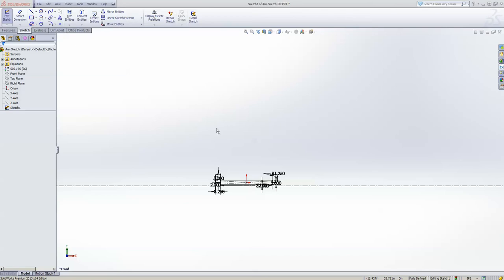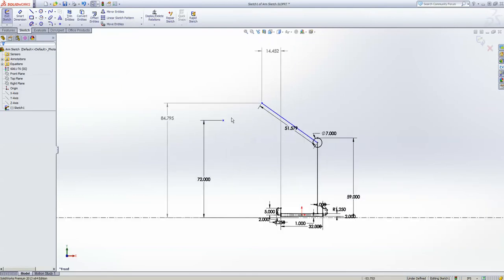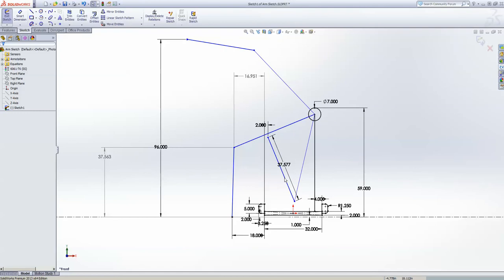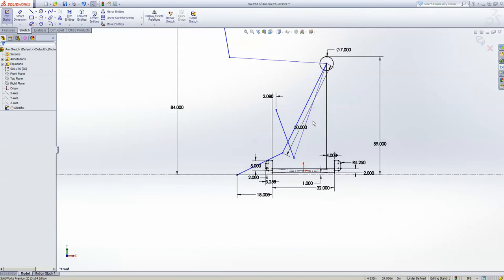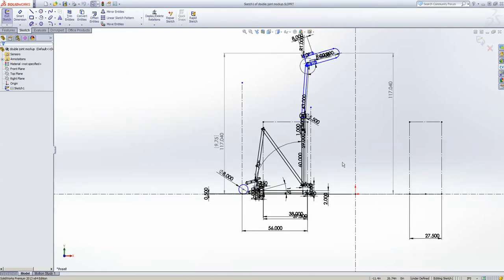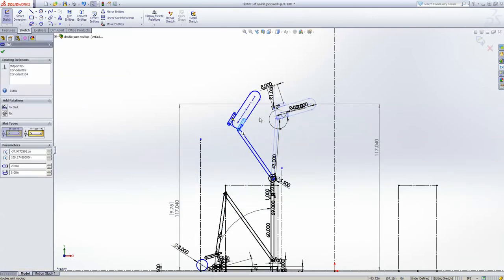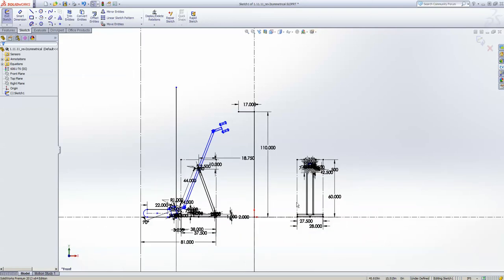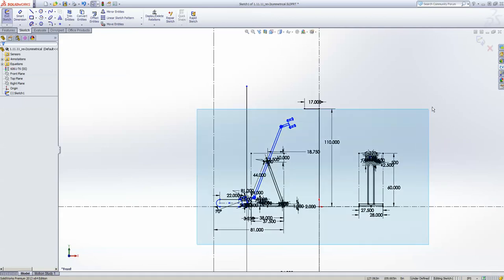973 RAMP Designing Robots with sketches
Link to our robot from 2011 ;